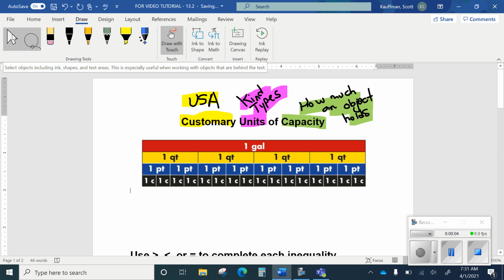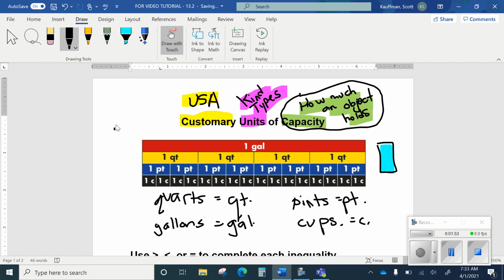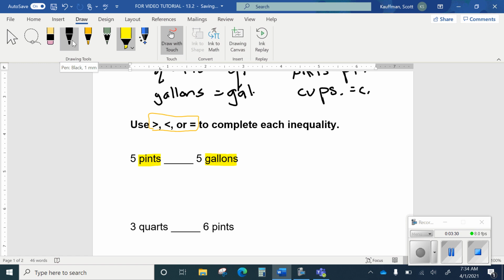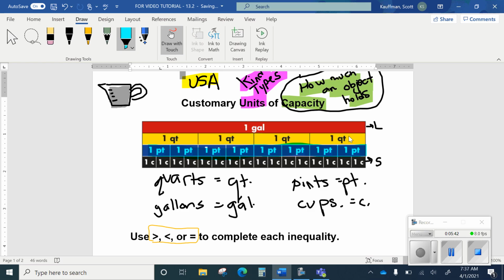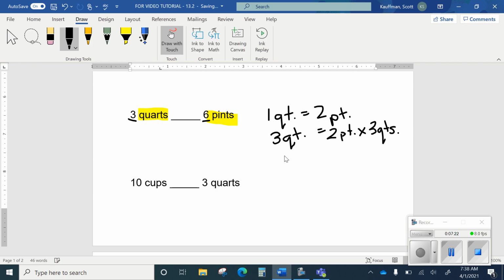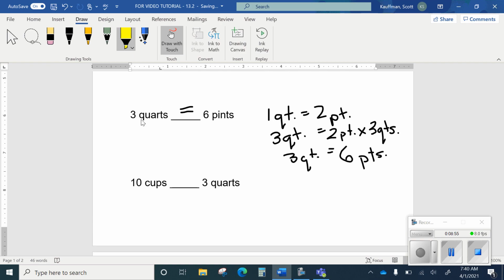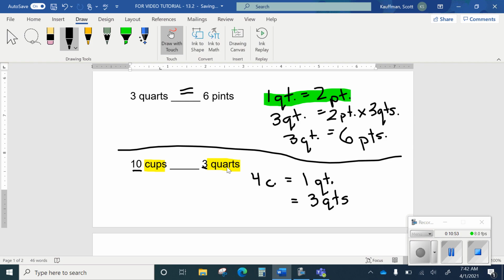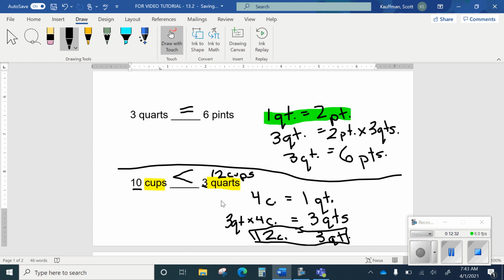Lesson 13.2 - Reteaching Video 2 - Customary Units of Capacity - Inequalities